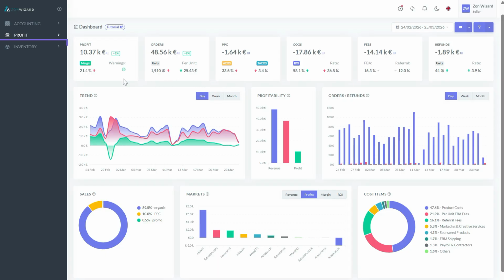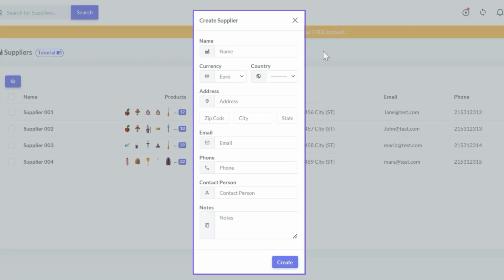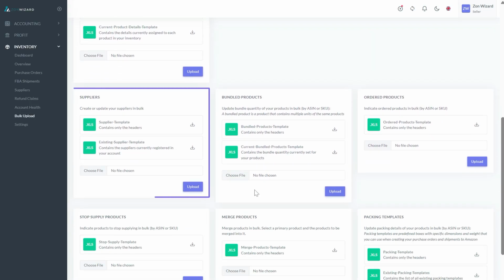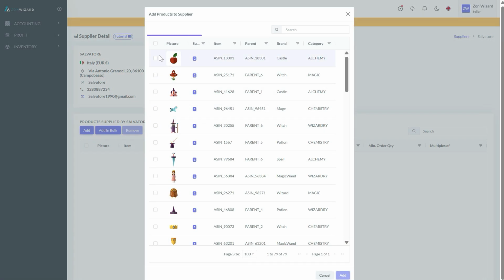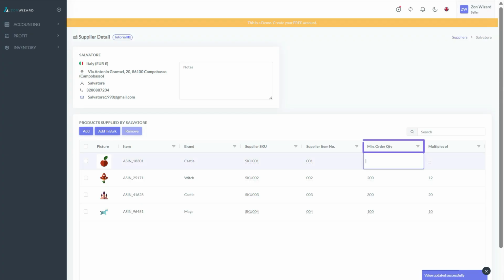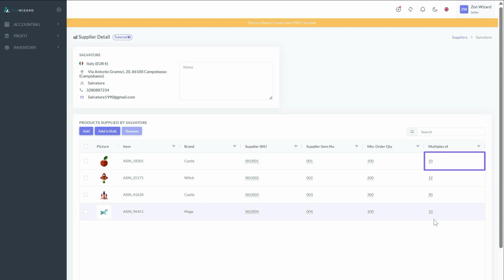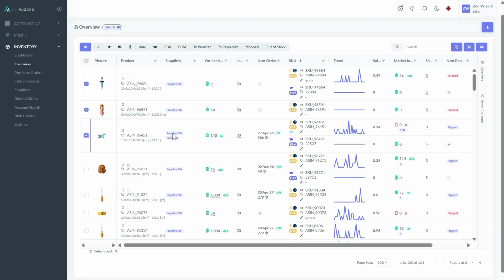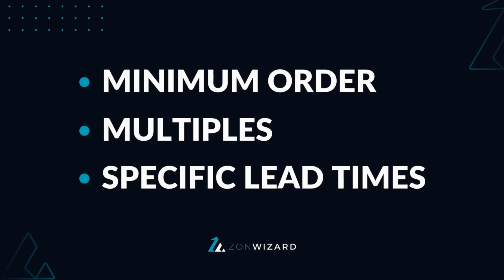👉 How to add and manage your Suppliers on ZonWizard | Optimize purchases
Hello, and welcome to this new ZonWizard tutorial!

In this video, you will discover how to correctly configure your suppliers' records to automate your logistics processes.

Managing relationships with commercial partners is essential for a fluid supply chain. ZonWizard allows you to centralize all information:

🔹 Bulk Upload – import your entire list of suppliers quickly using Excel templates.
🔹 Product Association – link each item to the supplier by defining SKU, minimum order quantities, and multiples.

We will see how these data allow the system to automatically generate pre-filled purchase orders based on your sales velocity and desired coverage.

👉 The more precise your supplier data, the smarter ZonWizard's purchase suggestions will be!